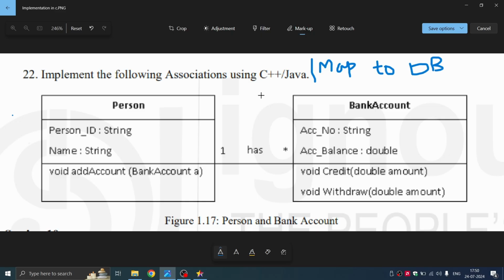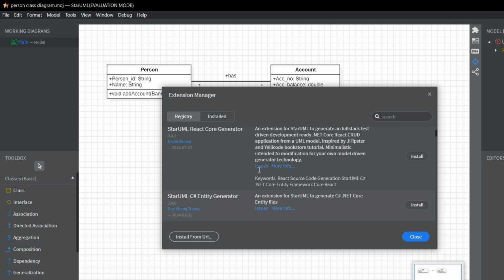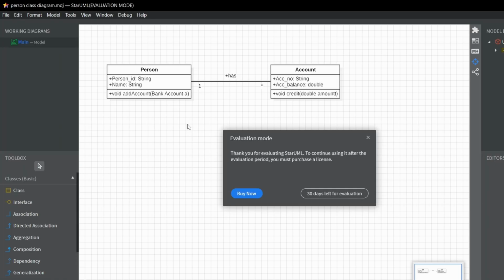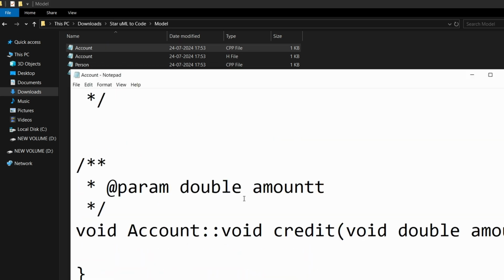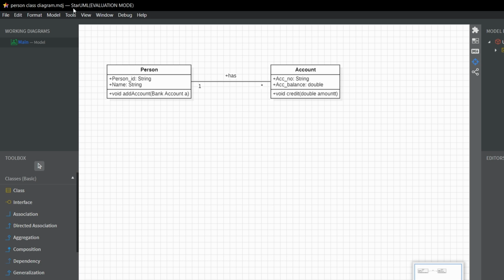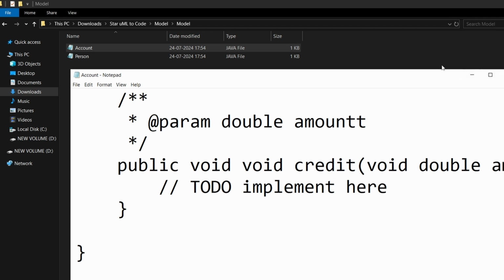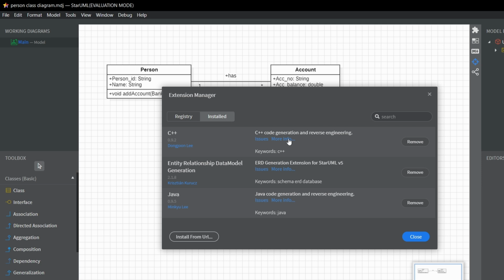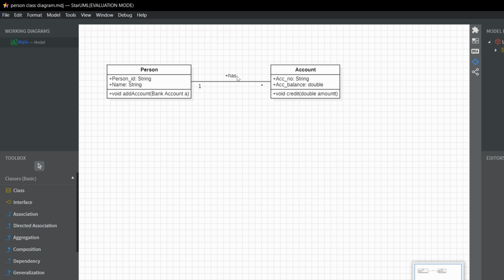Implement class diagram in C++/Java | Mapping Classes to Database Table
Learn how to implement a given class diagram into C++ code and java code and learn how to map classes to database tables  using built-in extensions in Star UML.

Star UML software is used in data modelling and process visualization.
Awesome tool to make Flowcharts , Sequence Diagrams, Activity Diagrams, ER Diagrams, etc associated with Project Management, Database Management System and Object Oriented Programming.
MCS213: Software Engineering
MCSL217: Software Engineering Lab
MCS219: OOAD (Object Oriented Analysis and Design)
MCSL222: OOAD and Web Technologies Lab